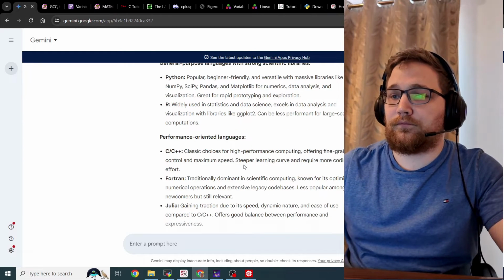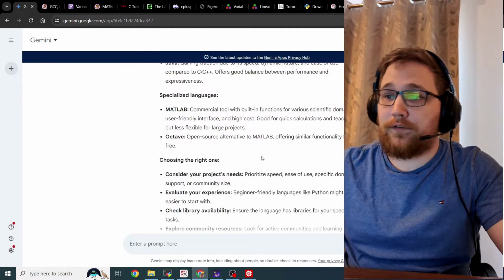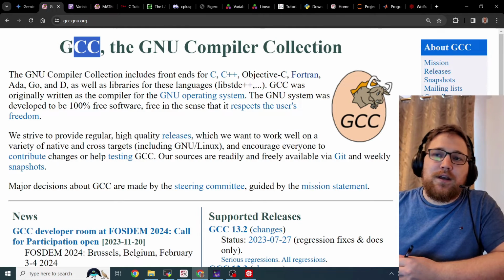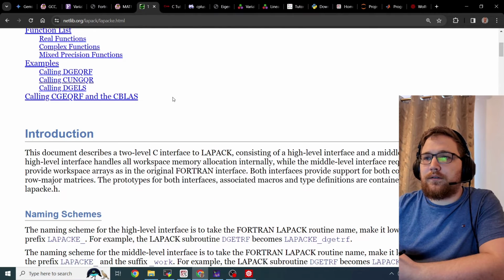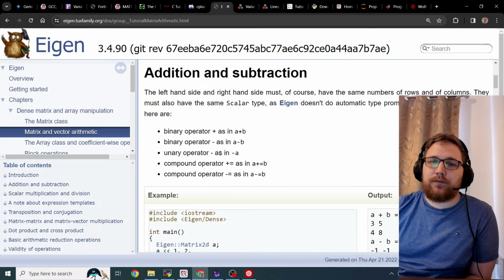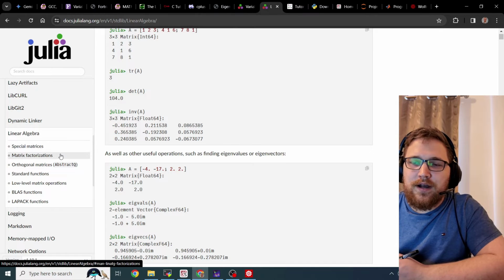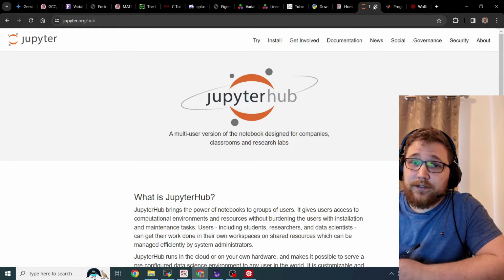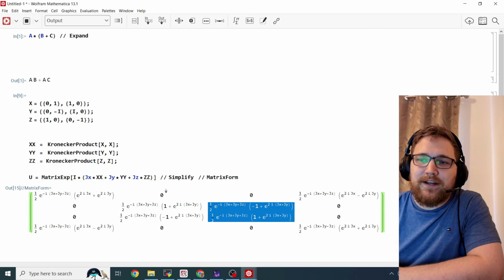Best programming language for science in 2024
Recommended textbooks:
Quantum mechanics:

0:00 Intro
4:32 criteria
11:00 Fortran
17:29 C
19:05 C++
23:10 Julia
27:12 Python
29:44 Matlab
31:20 Mathematica